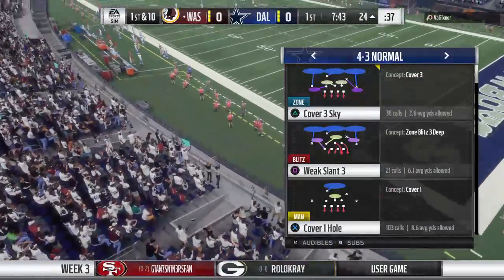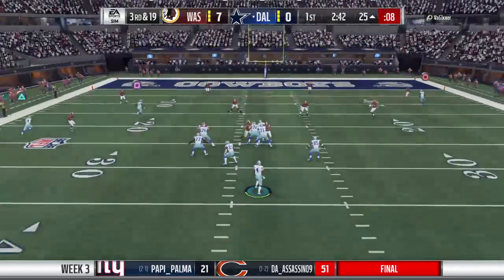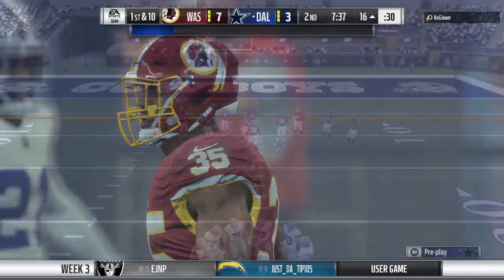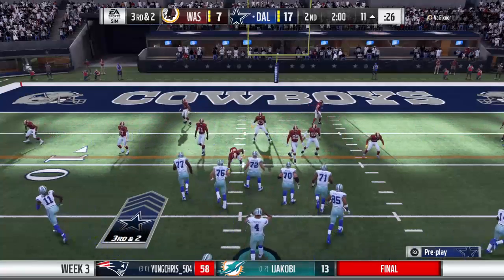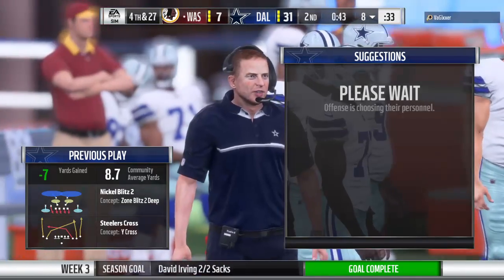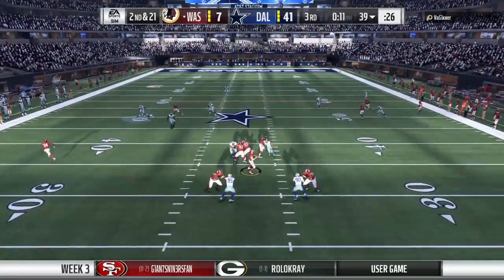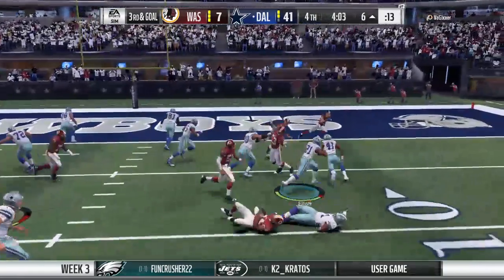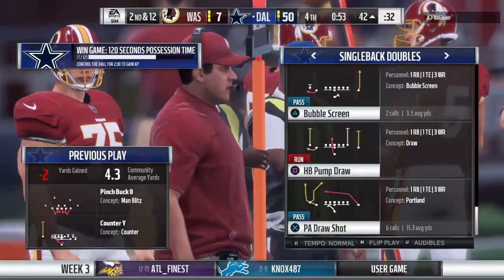FM VS WAS